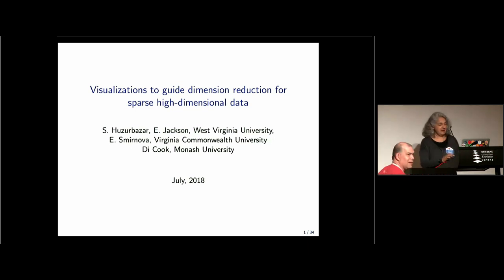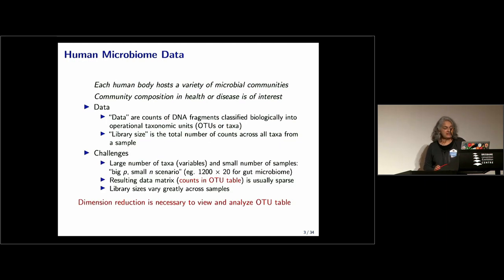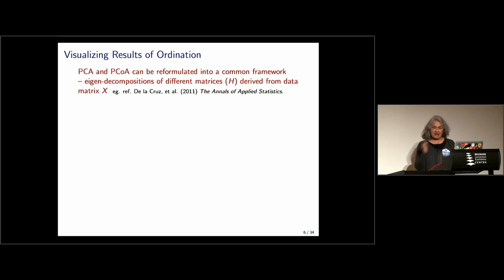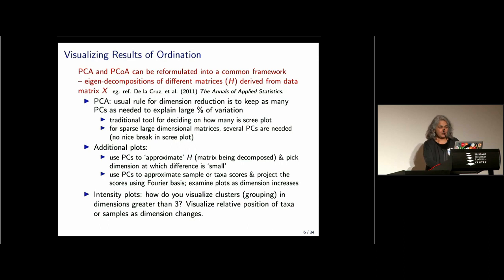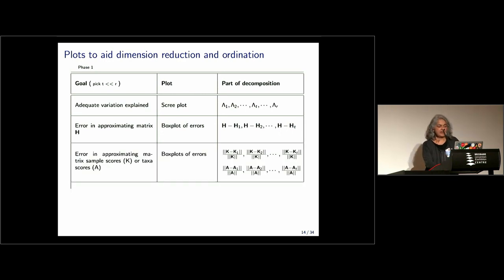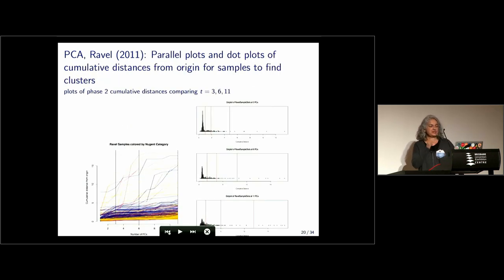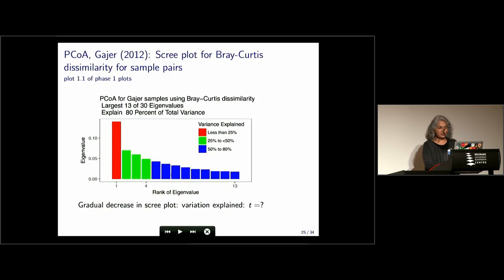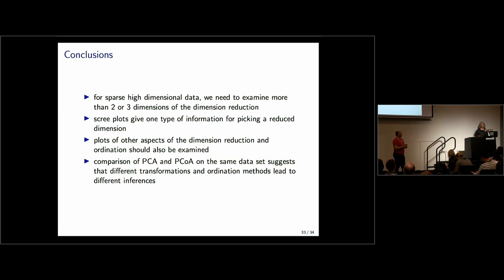Visualizations to guide dimension reduction for sparse high-dimensional data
Dimension reduction for high-dimensional data is necessary for descriptive data analysis. Most researchers restrict themselves to visualizing 2 or 3 dimensions, however, to understand relationships between many variables in high-dimensional data, more dimensions are needed. This talk presents several new options for visualizing beyond 3D. These are illustrated using 16S rRNA microbiome data. We will show intensity plots developed to highlight the changing contributions of taxa (or subjects) as the number of principal components of the dimension reduction or ordination method are changed. And secondarily revive Andrews curves, connected with a tour algorithm for viewing 1D projections of multiple principal components, to study group behavior in the high-dimensional data. The plots provide a quick visualization of taxa/subjects that are close to the `center' or that contribute to dissimilarity. They also allow for exploration of patterns among related subjects or taxa not seen in other visualizations. All code is written in R and available on Github.